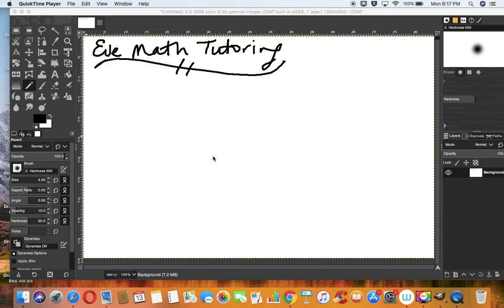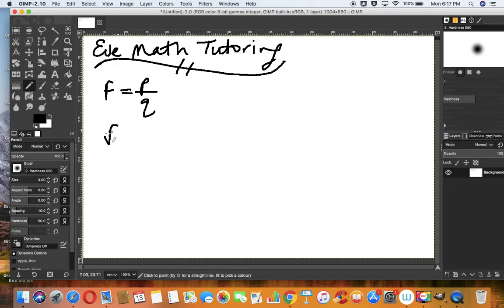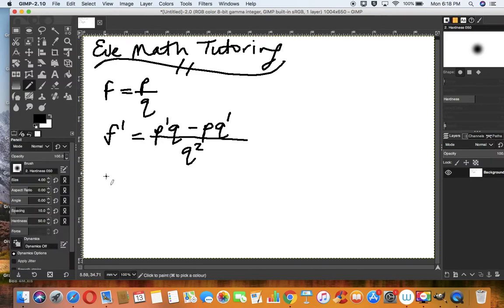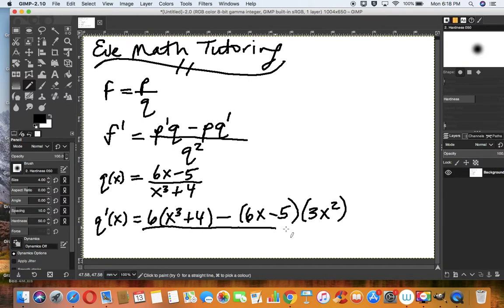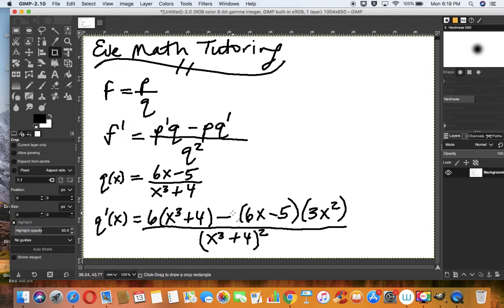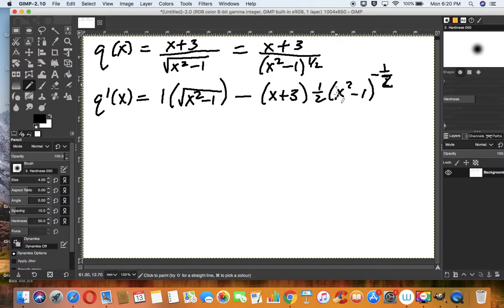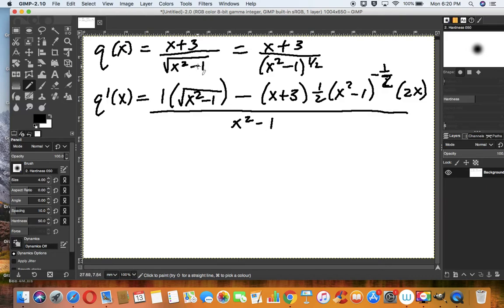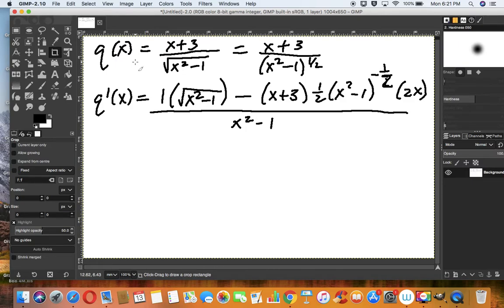Calculus - Derivatives - Quotient Rule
In this lesson we use the quotient rule to take the derivative of a function.